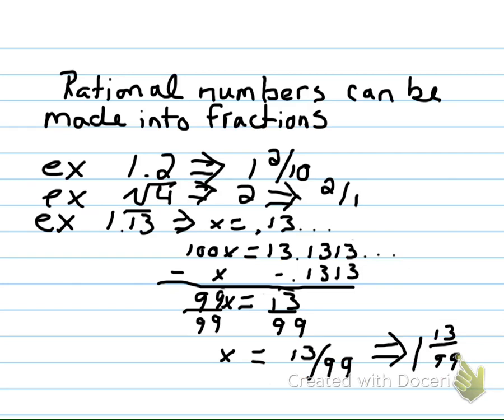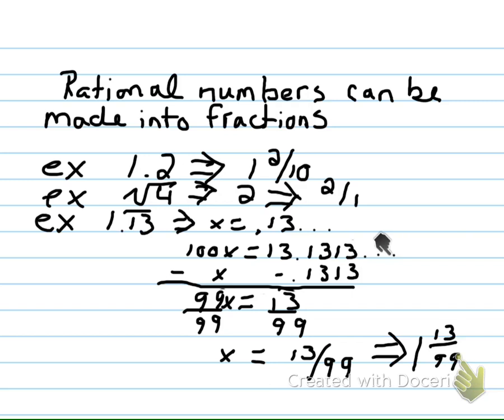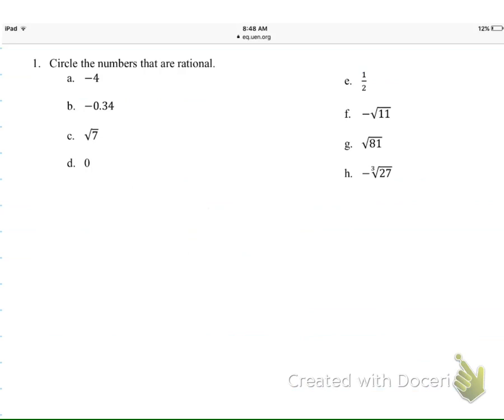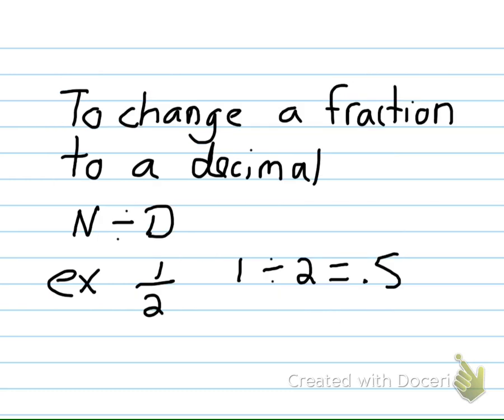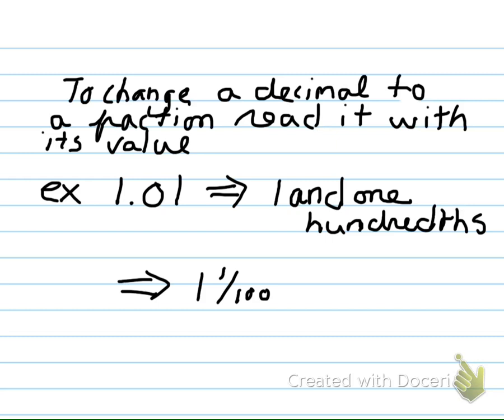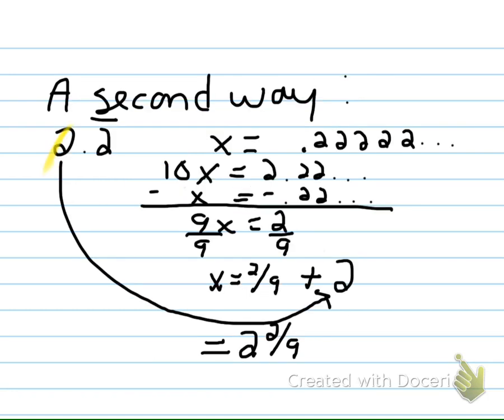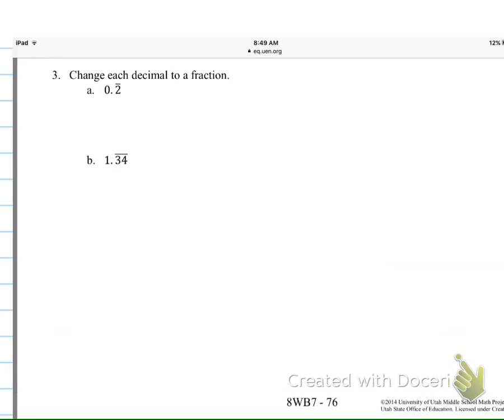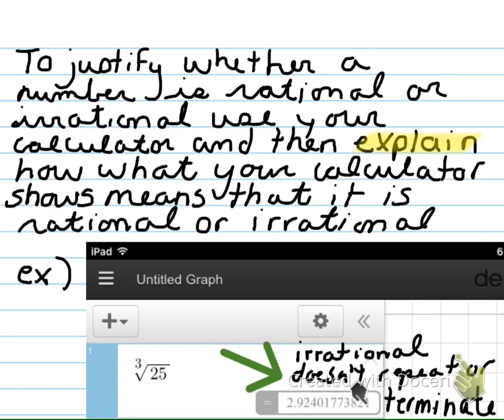hw Wednesday 1-7-16